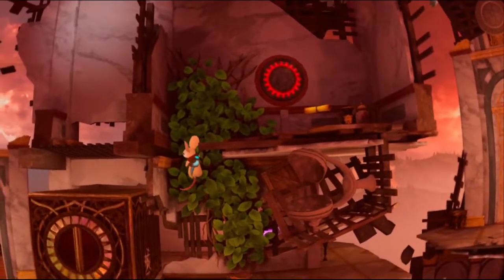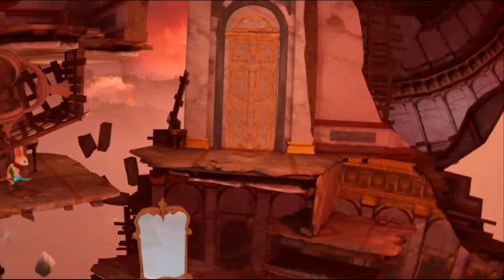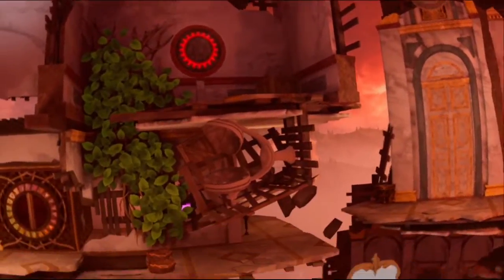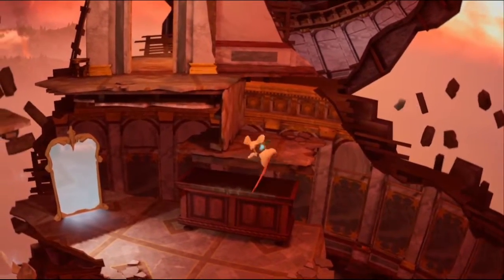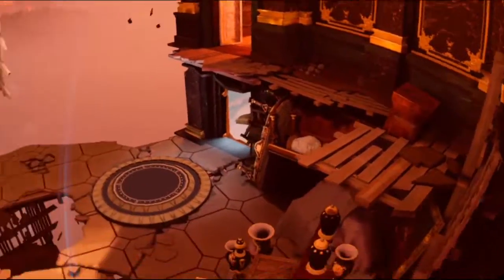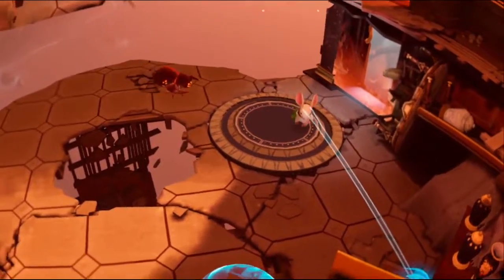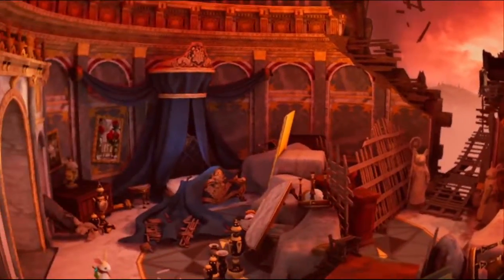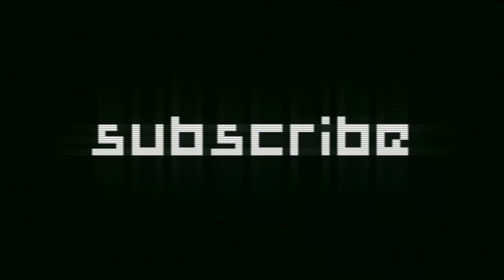Moss: Book II - Part 12 - Mirrors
Quill is back—and she’s being hunted. Those who seek to unmake this world are desperate for the Glass she holds, and they’ll stop at nothing to claw it from her grasp.
00:00 - Intro